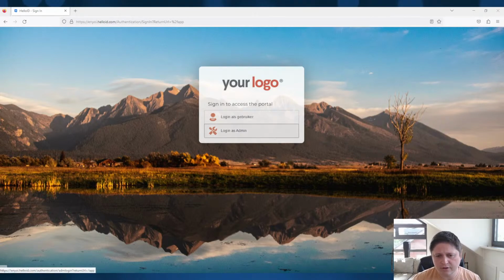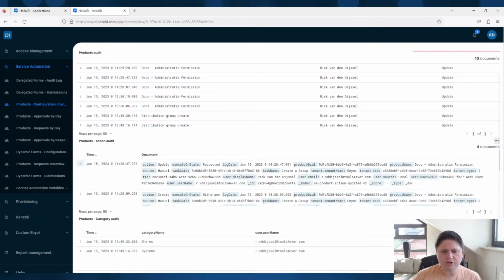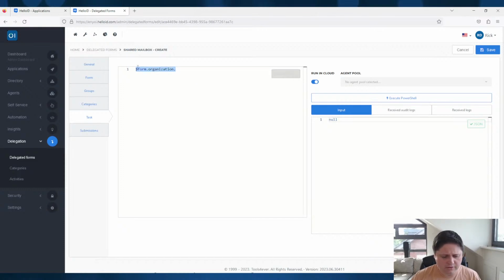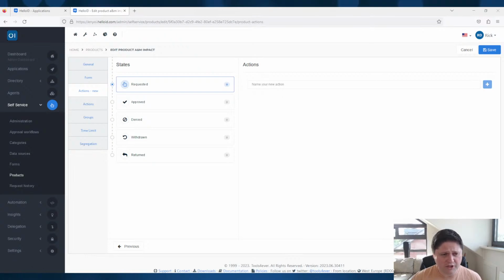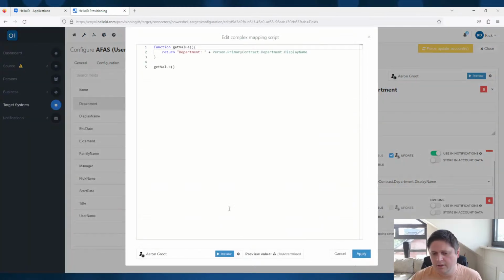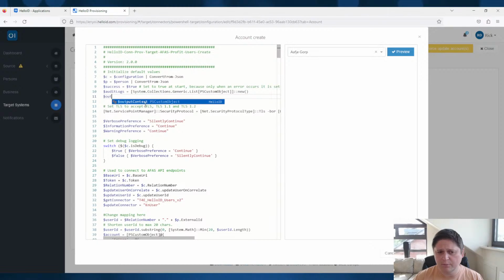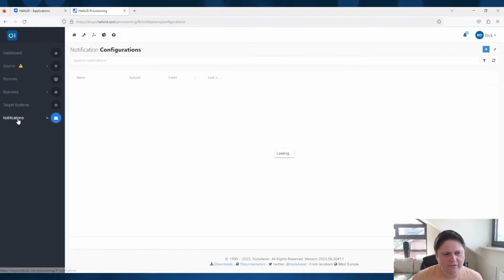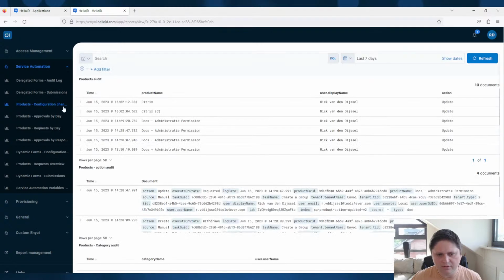HelloID: Webinar June release (2023.06)